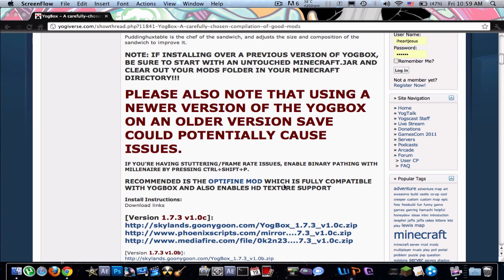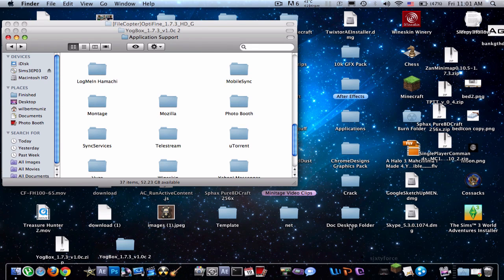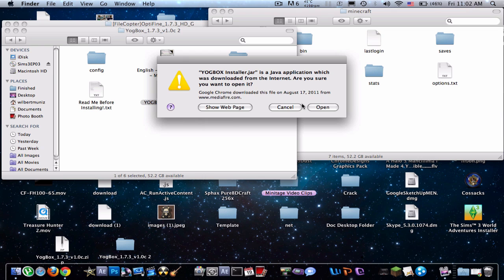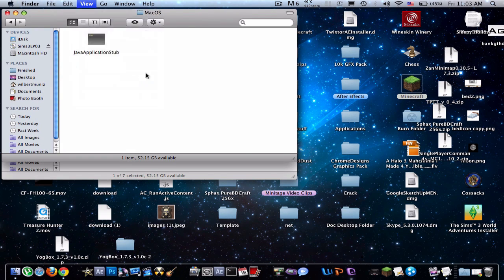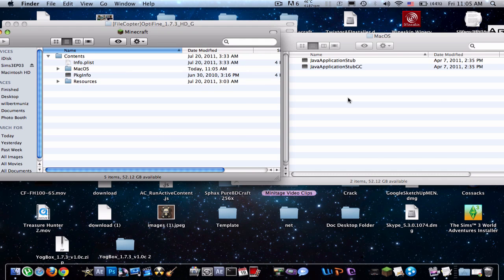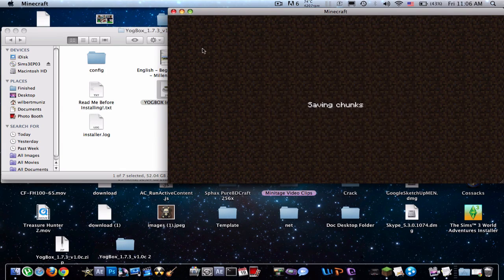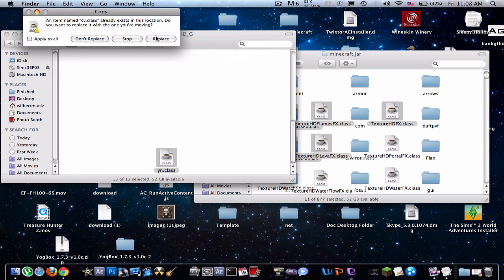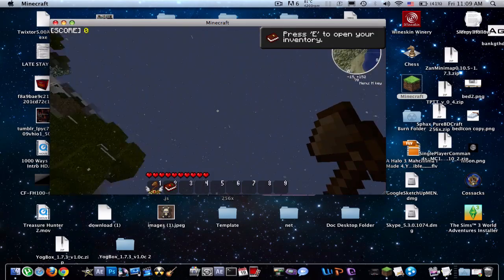How To Install YogBox Quicker And OptiFine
How To Get The YogBox 1.7.3 On Mac
Command Shift G /System/Library/Frameworks/JavaVM.framework/Versions/A/Resources/MacOS